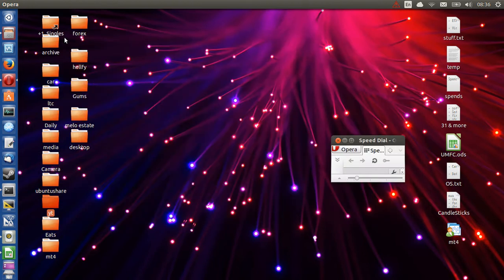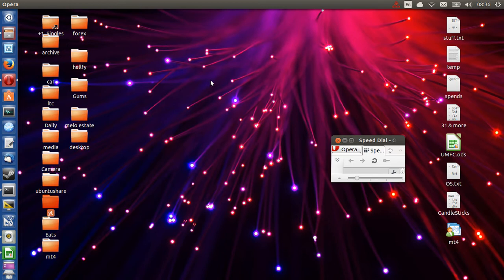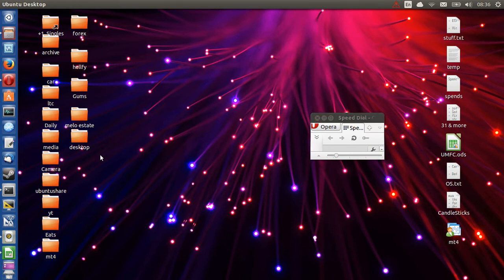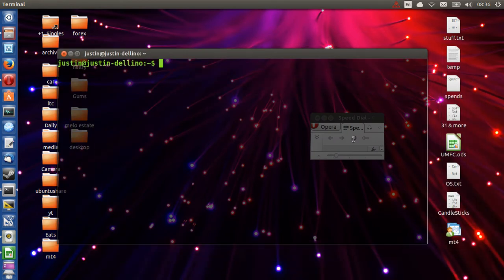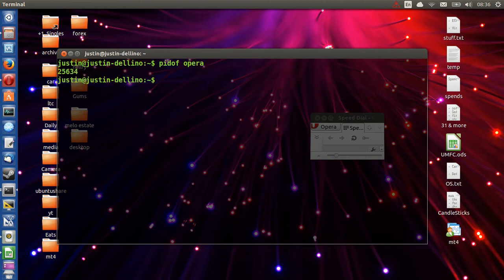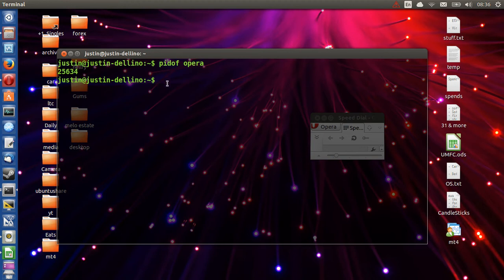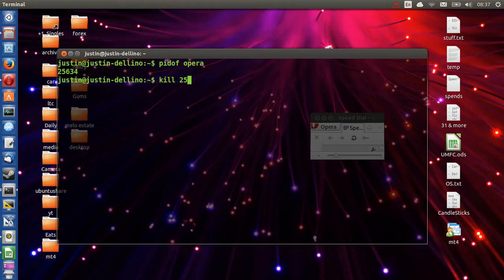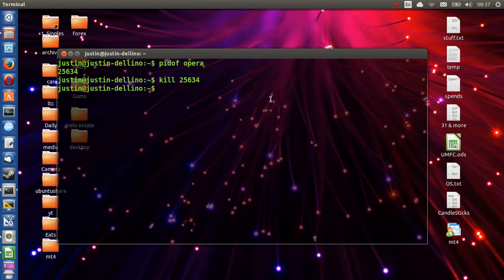Kill programs in Ubuntu 13.10 (or Linux Mint!)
How to Kill Freezing Programs in Ubuntu 13.10 or Linux Mint!